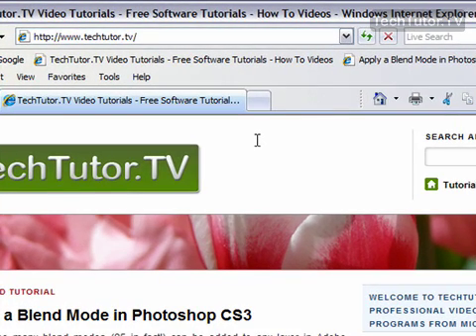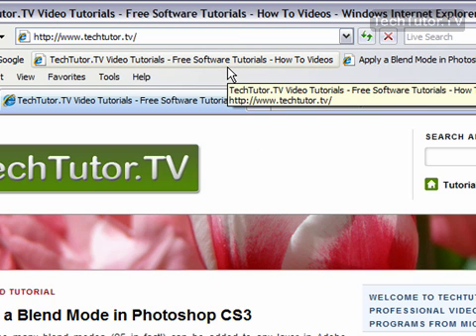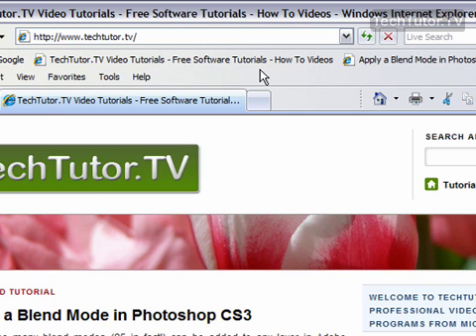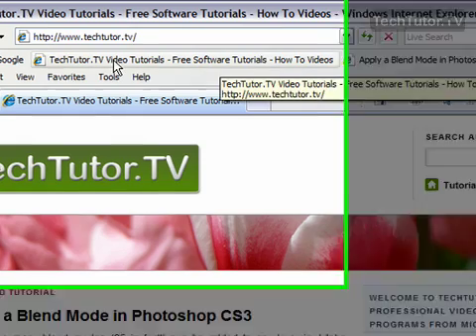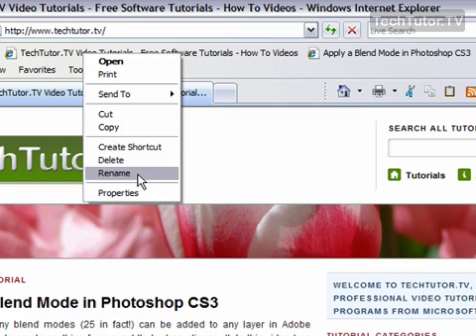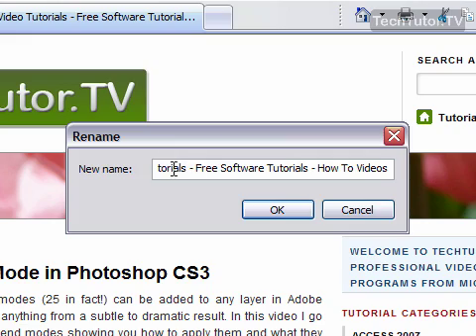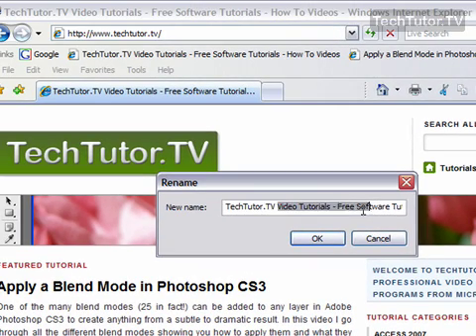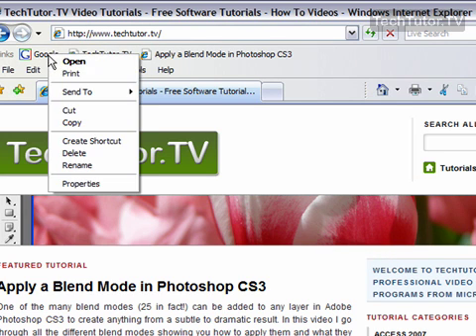Rename Links on the Links Toolbar in Internet Explorer 7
See a higher quality video on TechTutor.TV! If you have added a link to the links toolbar in Microsoft Internet Explorer 7, you may find that the name that was added to represent the link is too long or doesn't represent the website well. Watch this video tutorial to find out how you can rename links on the links toolbar in Internet Explorer 7. See higher quality tutorials all for FREE